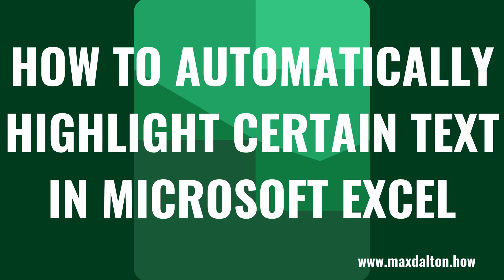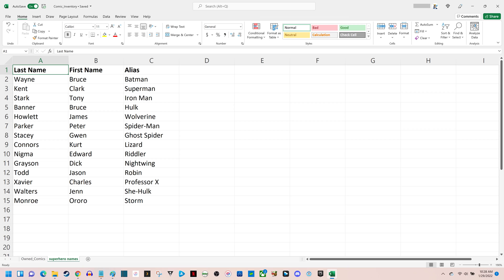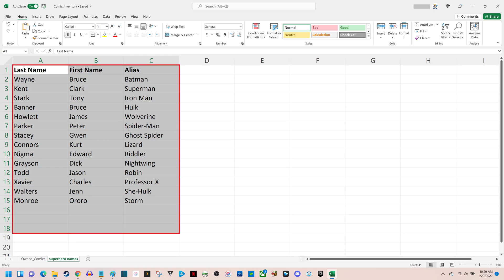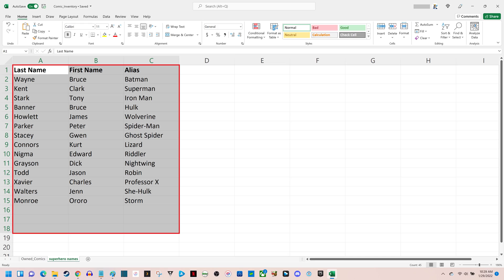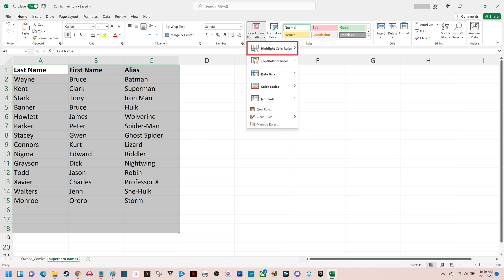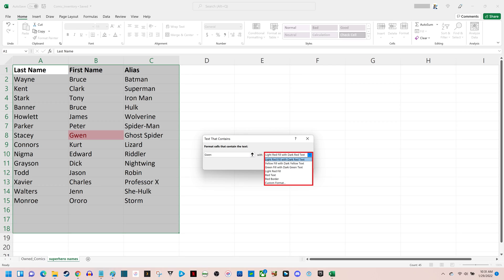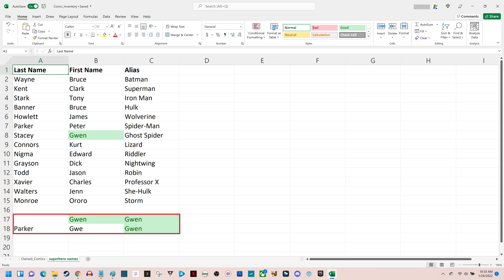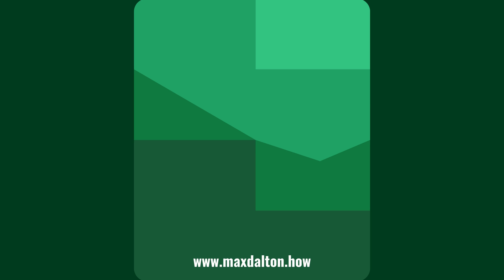How to Automatically Highlight Certain Text in Microsoft Excel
In this video I'll show you how to automatically highlight cells that contain certain text in a Microsoft Excel spreadsheet.

Timestamps:
Introduction: 0:00
Steps to Automatically Highlight Certain Text in Microsoft Excel: 0:29
Conclusion: 2:29

Video Transcript:
Maybe you want to quickly hone in on cells containing a specific word in your spreadsheet. Or, maybe you want to do a quick check for potentially duplicate values. No matter the reason, Excel makes it relatively easy to automatically highlight cells that contain a specific value within a defined range.

Now let's walk through the steps to automatically highlight cells that contain certain text in a Microsoft Excel spreadsheet.

Step 1. Open the Excel spreadsheet that contains the certain text you want to automatically highlight, and then highlight the range of cells where you want to automatically highlight that text. Also, it's important to not just highlight cells where you already have text, but cells where you'll be entering text going forward where you'll want to automatically highlight duplicate values. In this example I have a sheet containing the first name, last name and alias of superheroes, and I want to highlight all appearances of "Gwen."

Step 2. Make sure "Home" is selected in the row of menu options at the top of the screen. The Home options will be displayed in the Ribbon bar.

Step 3. Find the Styles section in the Ribbon bar, and then click "Conditional Formatting" in that section to open a drop-down menu.

Step 4. Click "Highlight Cells Rules" to open an expanded menu, and then click "Text That Contains" in that list. A Text That Contains window is shown on the screen.

Step 5. Enter the text that you want to automatically highlight in the first field. Then, click to open the drop-down menu in the next field to see a list of options for highlighting that text in your selected cell range. Choose your highlighting option, and then click "OK." Any cells with your specified text in your defined cell range will be automatically highlighted, and any instances where you enter that text in cells in your cell range where you applied the conditional formatting will be automatically highlighted as well.

You can remove the automatic highlighting at any time by selecting your cell range, clicking to open the "Conditional Formatting" drop-down menu again, clicking "Clear Rules" and then finally clicking "Clear Rules from Selected Cells."